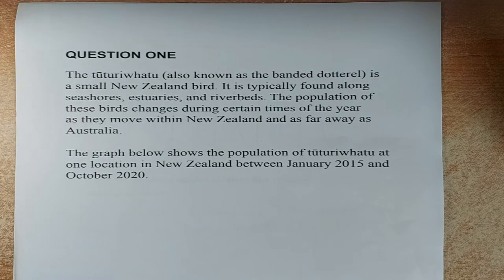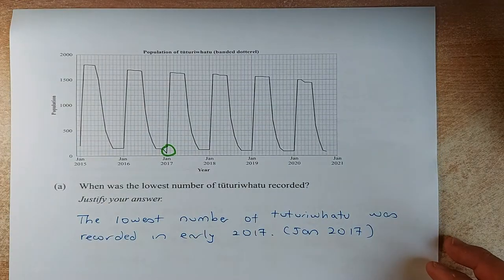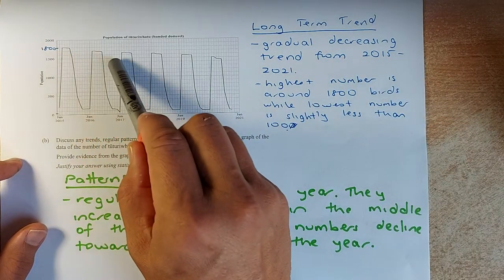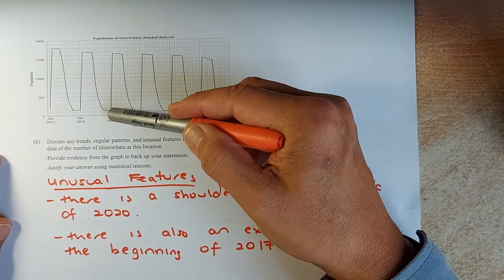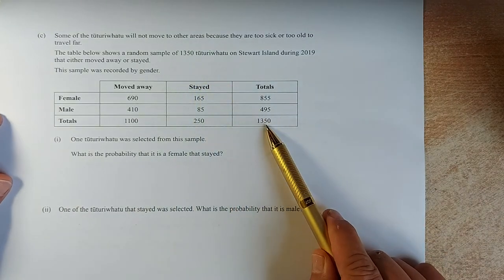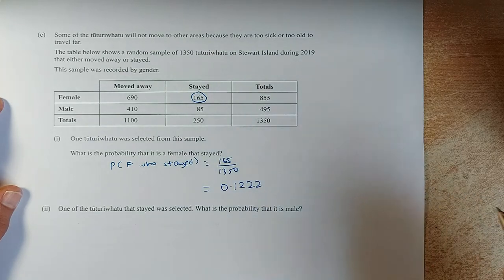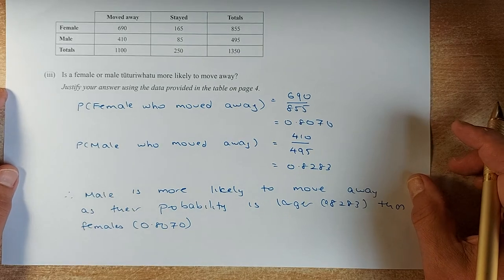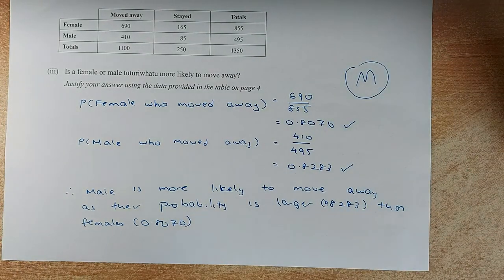How to Ace the 2020 NCEA Level 1 - Chance and Data Question 1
Good morning and welcome again to Mr. Ong Maths Lessons. Due to overwhelming requests for me to do this paper, I have found time to do just that. We will go through question one of this paper on the 2020 NCEA Level 1 Chance and data Examination. We will go through bivariate analyses with scatterplots, multivariate analyses with boxplots and dot plots, and time series with time-series graphs. We will also look at pie graphs and bar graphs and calculate probabilities using tables.

 If you get through all these questions, you should do well in the external NCEA examinations at the end of the week. Good luck and study hard and ace the exams and don't forget to watch Questions 2 and 3 in the other videos. Cheers.